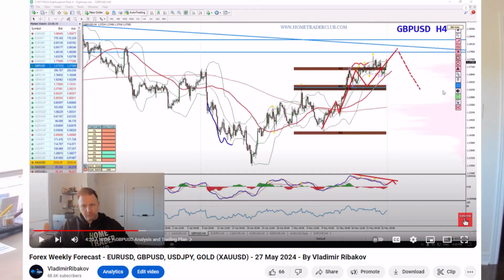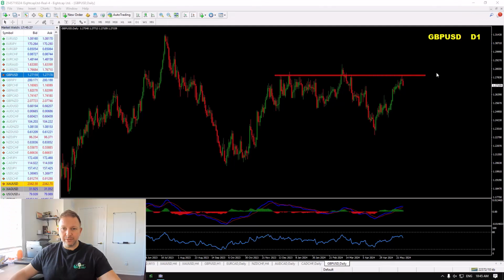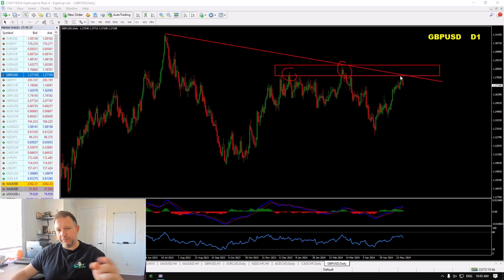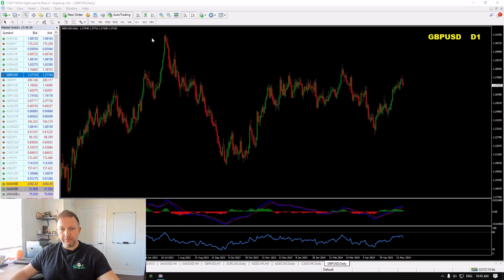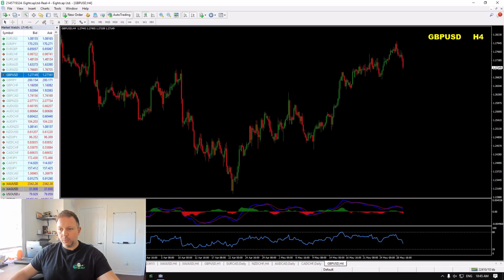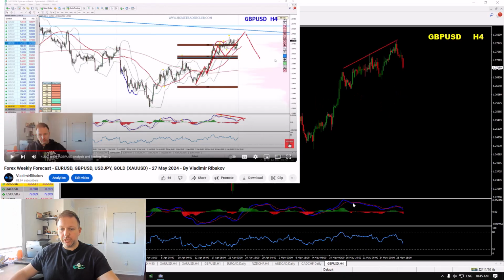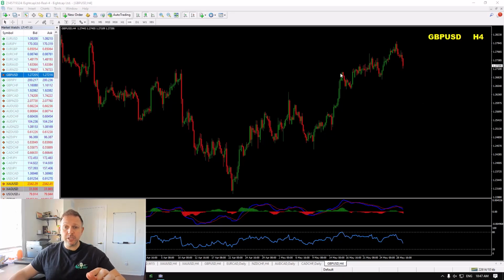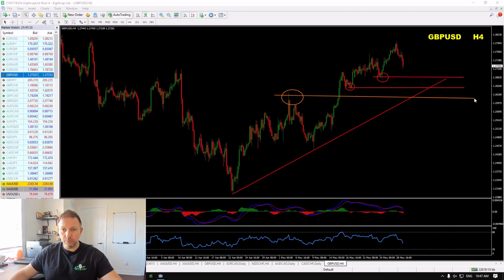GBPUSD analysis and trading plan - 28 May 2024 - By Vladimir Ribakov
Hello traders,

Today's video analyzing the GBPUSD, for 28 May 2024  is presented to you by Vladimir Ribakov from Home Trader Club -

Download all of my indicators from -

** Not for US or AU traders!

In this video, I share my analysis and trading plan on GBPUSD.

Here is my analysis of GBPUSD and my following trading plan -

- Daily supply levels
- 4H bearish divergence
- Daily range / triangle pattern

Vladimir Ribakov,